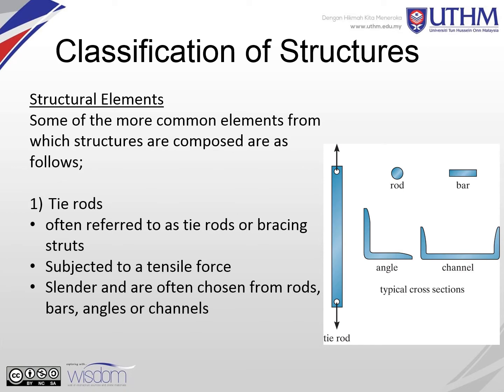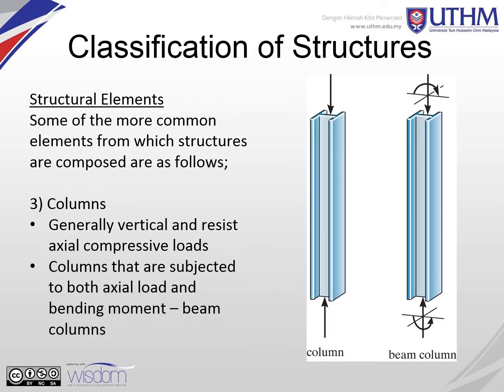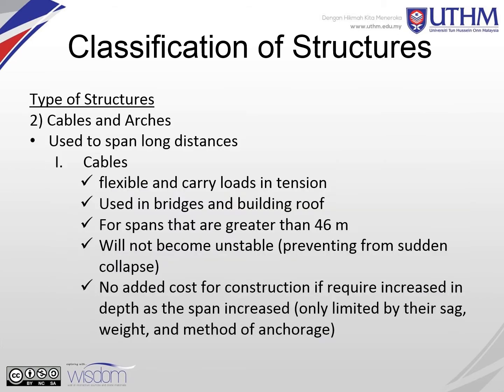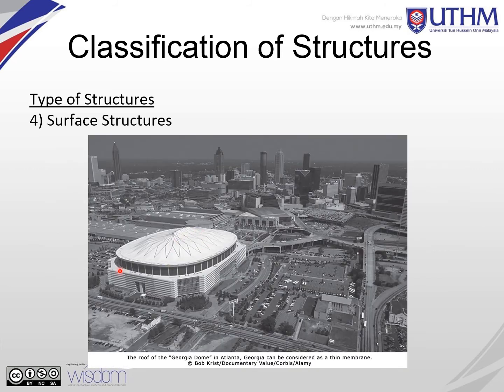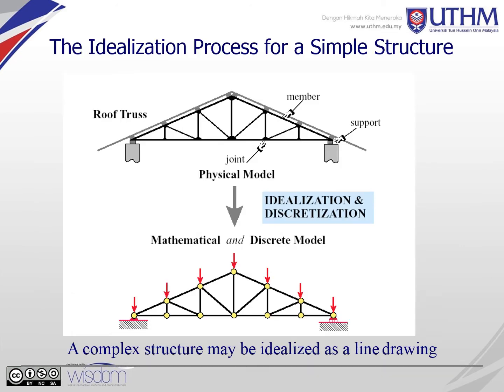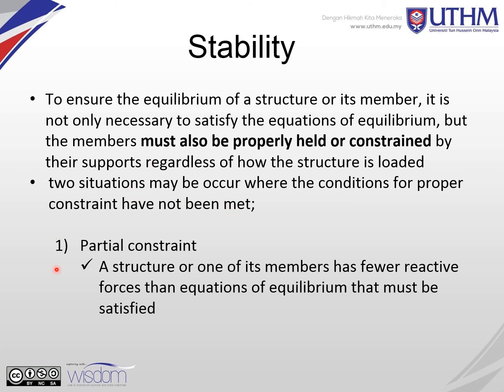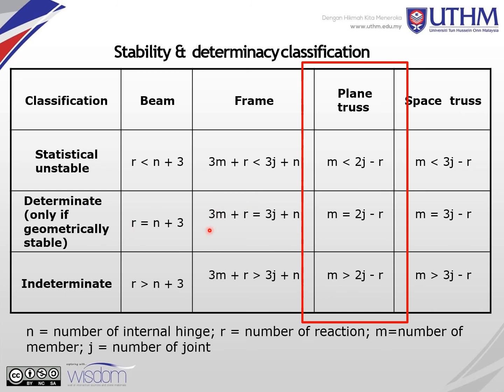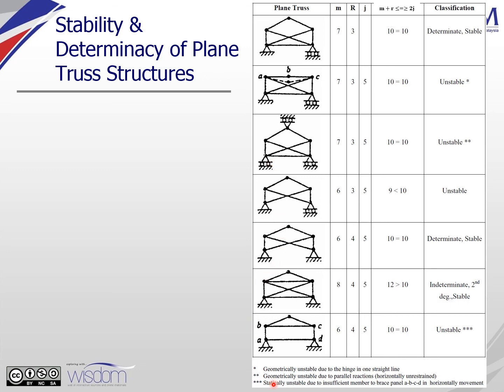BFC21403 CH1 Introduction to Structural Analysis